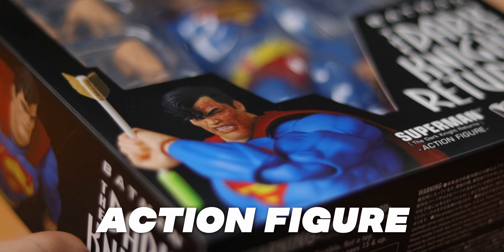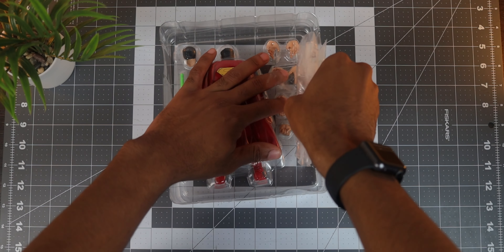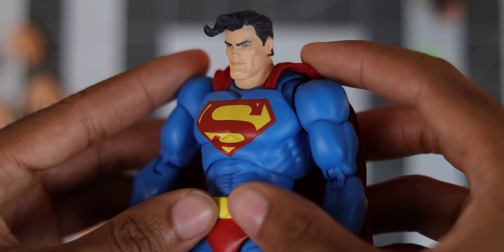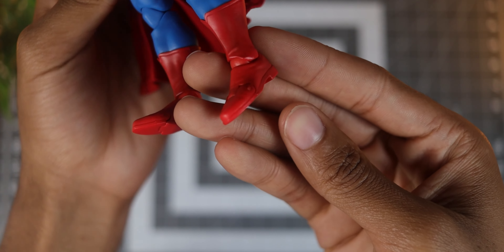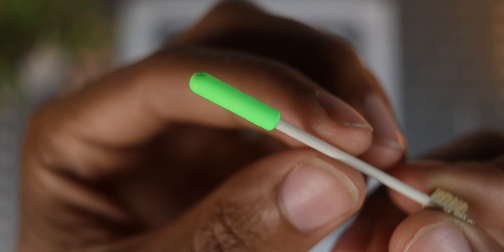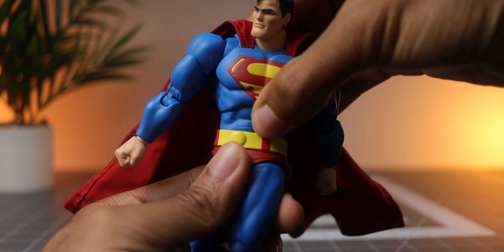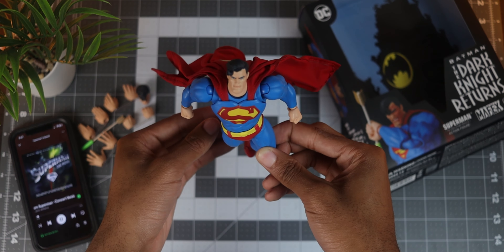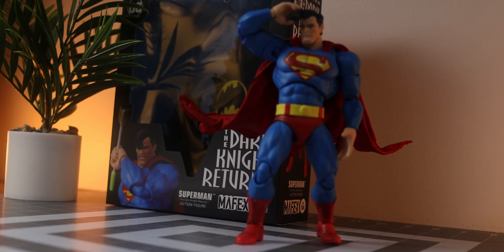Is MAFEX No 161 the ULTIMATE TDKR Superman Figure?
In this video, I bought the ultimate Superman action figure, MAFEX No. 161 Superman from Frank Miller's The Dark Knight Returns.

Shoutout out to @UnparalleledUniverse for suggesting this figure!